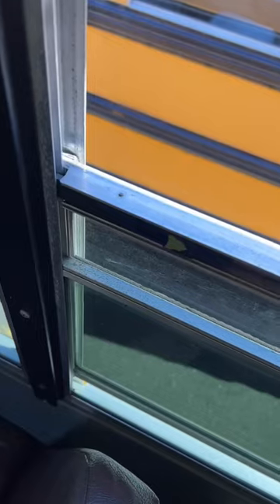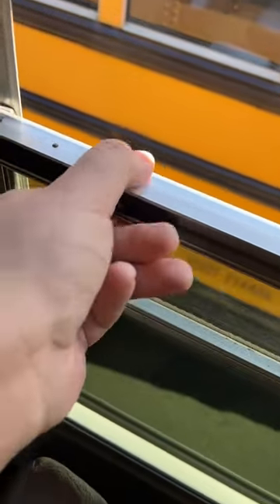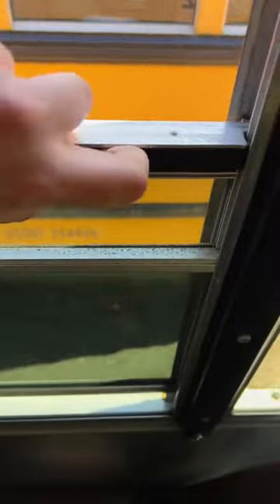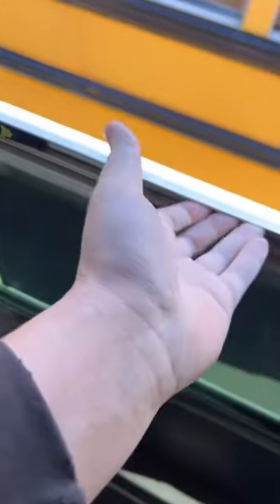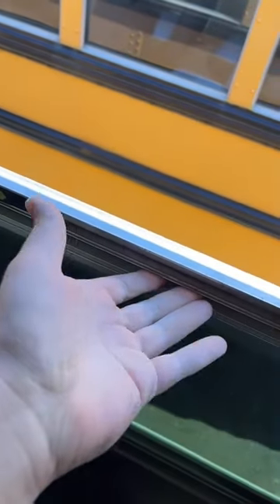THIS SCHOOL BUS LIFE HACK WILL CHANGE YOUR LIFE!